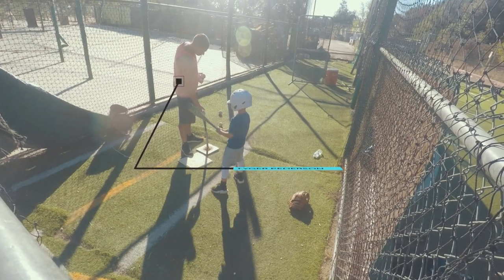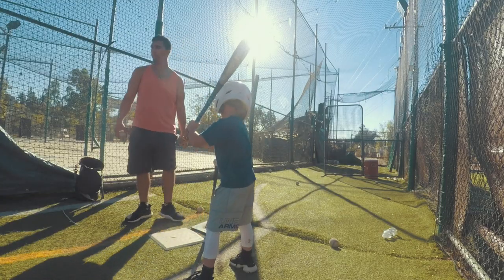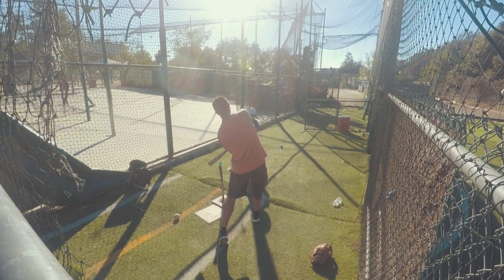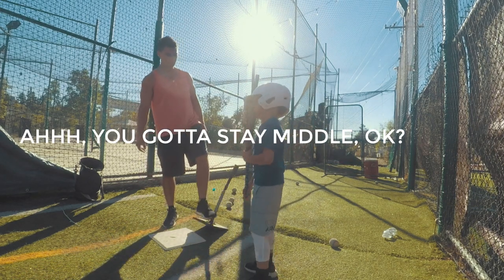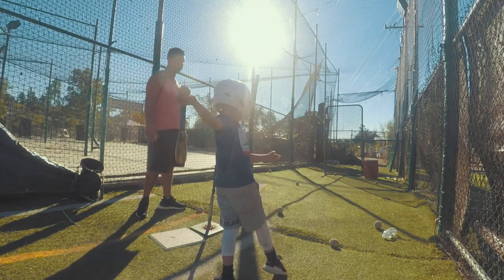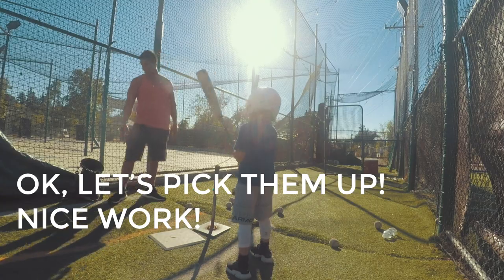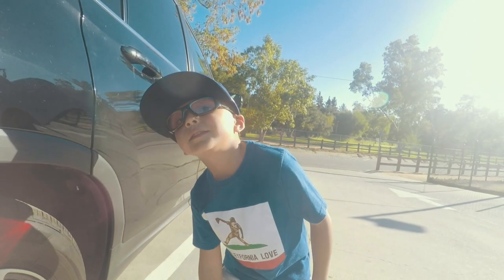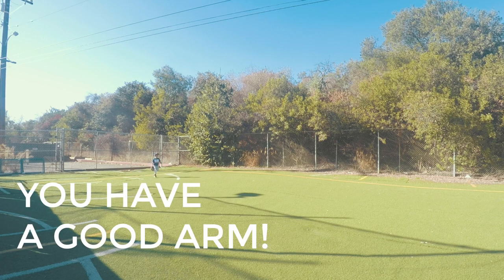Training with the Pros: Dodgers! Joc Pederson!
I had the opportunity to train with a Pro!